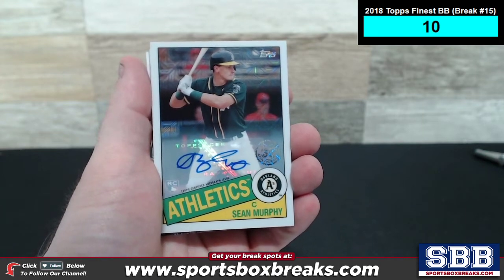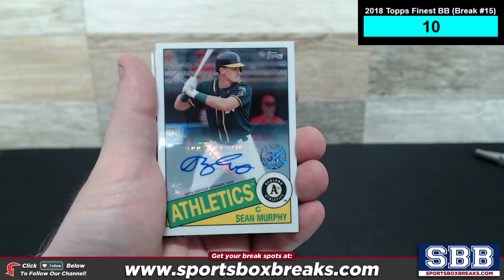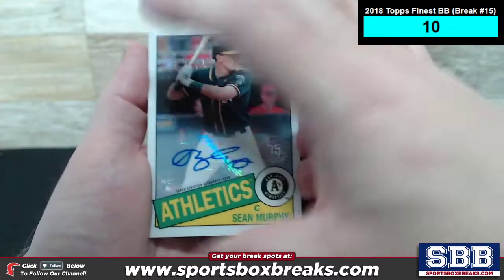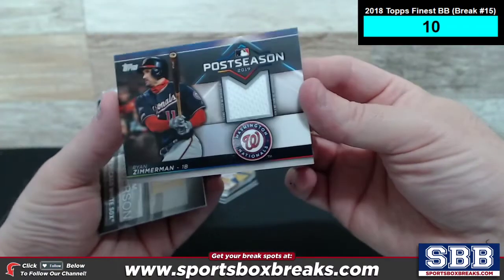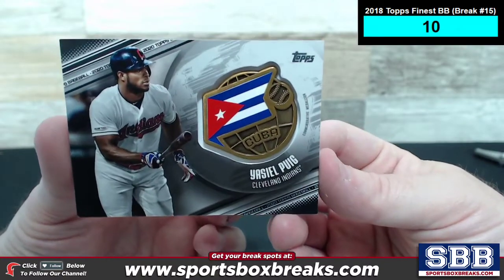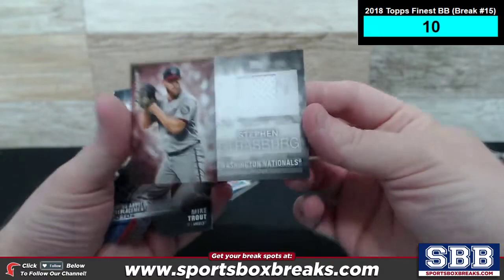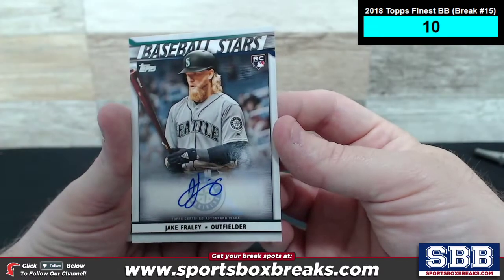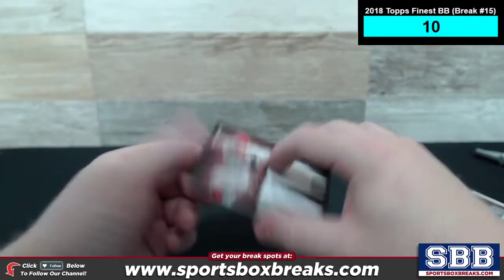2020 Topps Series One Baseball Hobby (Case Break #2) - Hit Recap